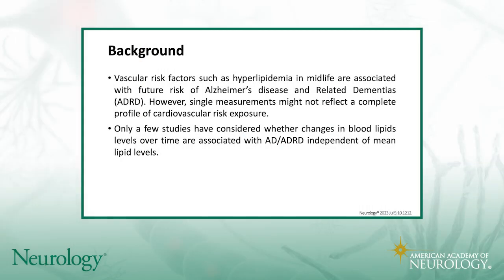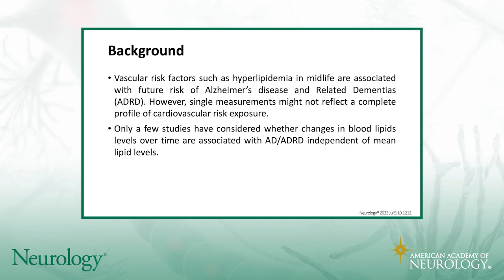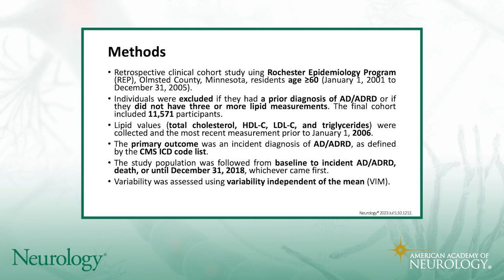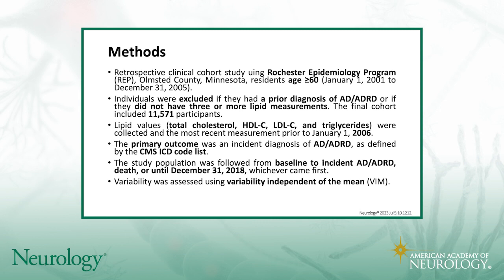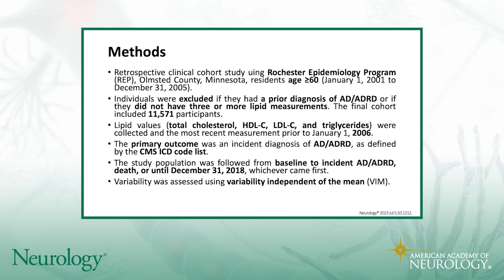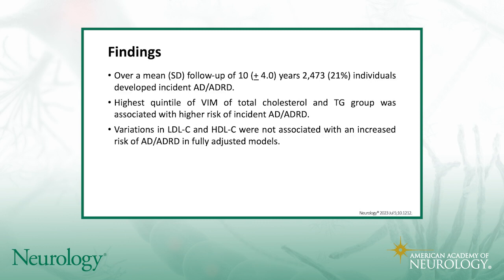NVJC Ep. 48 Dementia/Alzheimer Disease/Neurocognitive: Blood Lipid Levels w/ Alzheimer Disease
In this episode of Neurology Video Journal Club, Dr. Sevil Yaşar, Associate Professor of Medicine & Neurology Johns Hopkins School of Medicine, is joined by Dr. Behnam Sabayan, Vascular Neurologist, Hennepin Health Research Institute, Department of Neurology, Assistant Professor University of Minnesota, to discuss an article published in the September 12, 2023 issue of Neurology: "Association Between Fluctuations in Blood Lipid Levels Over Time With Incident Alzheimer Disease and Alzheimer Disease–Related Dementias."

DOI: 10.1212/WNL.0000000000207595